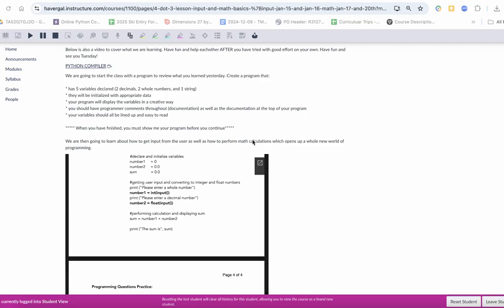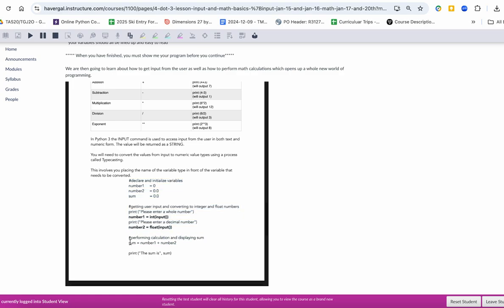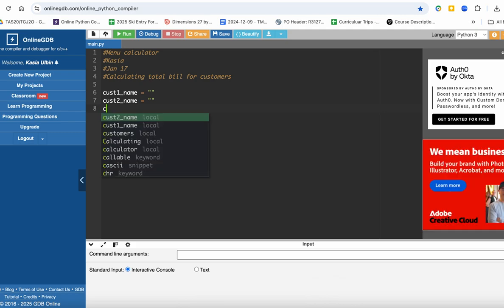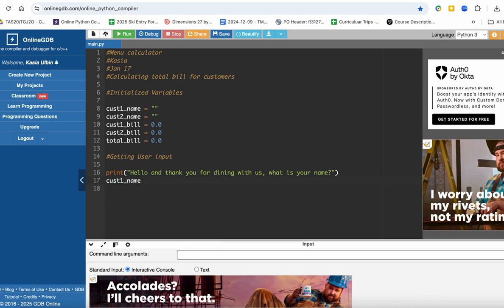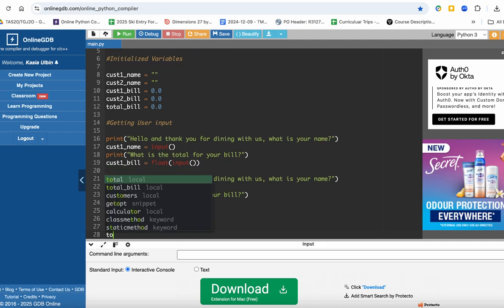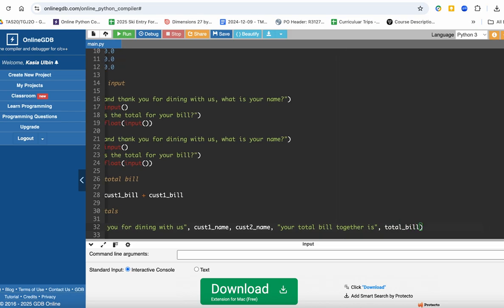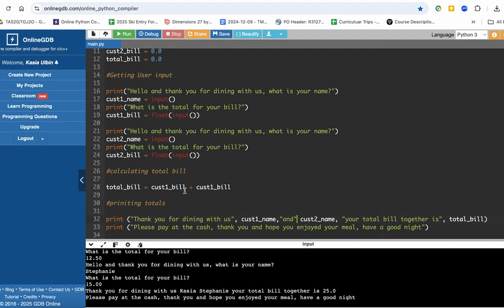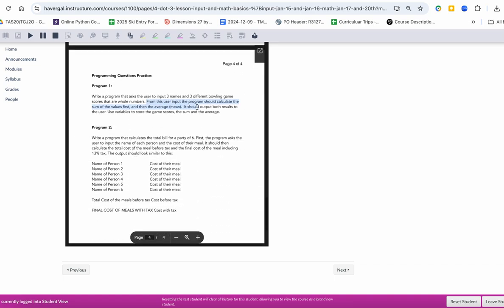LESSON 4 3 Recording